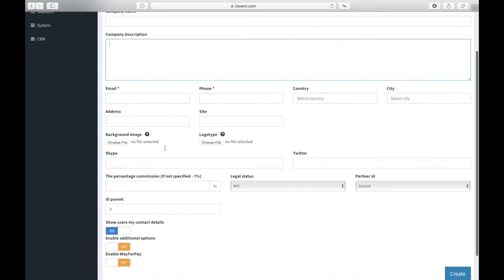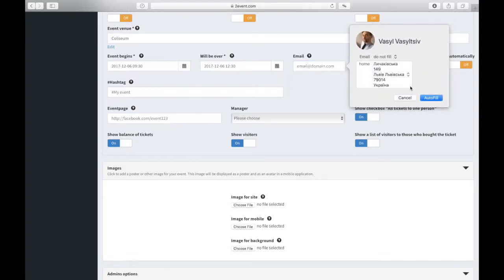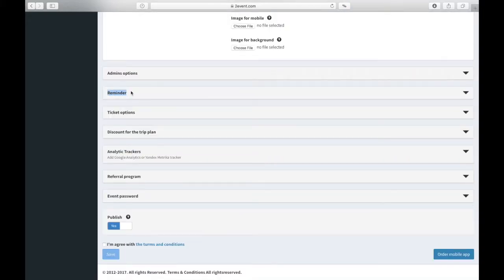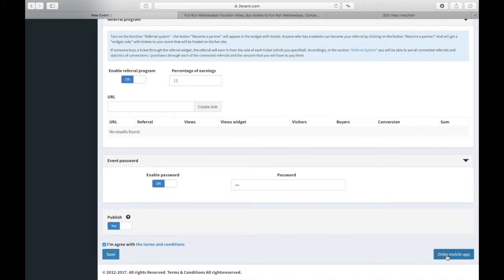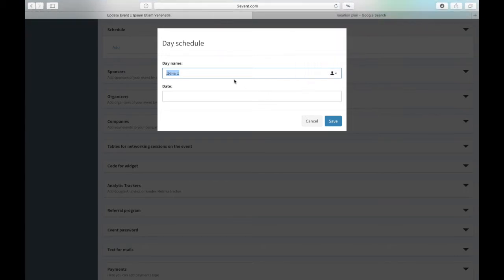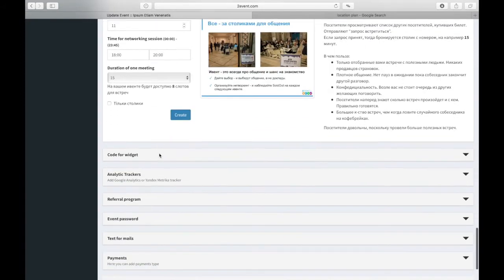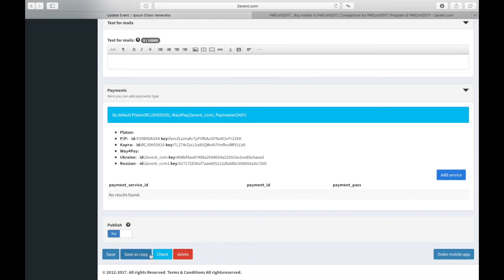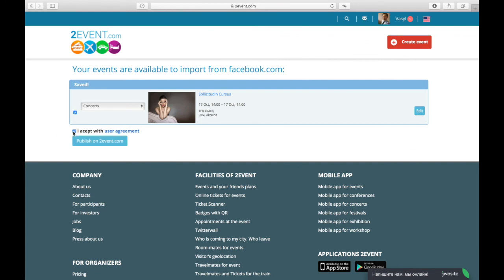How to create the event on 2Event.com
THE BEST PLATFORM FOR EVENTS:
Tickets from 2.5%.
Free App of networking
Branded App from $ 399
Travelmates
Polls